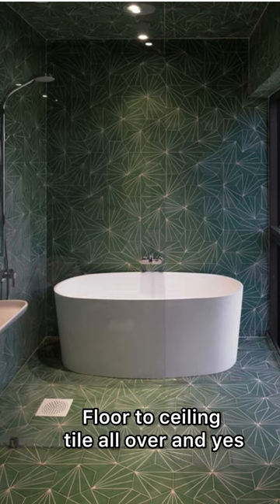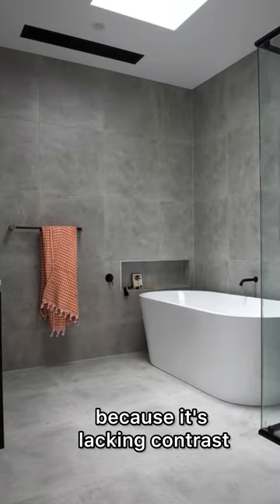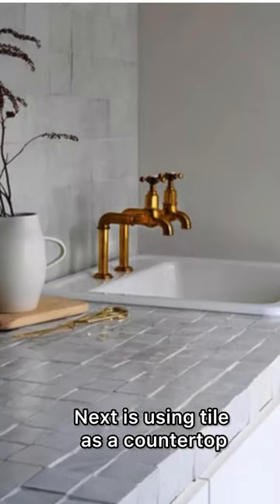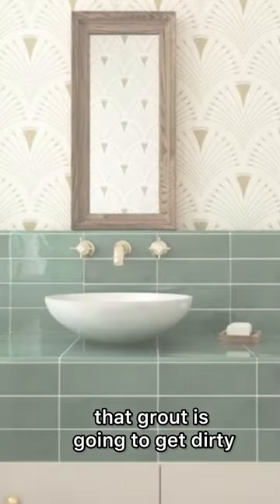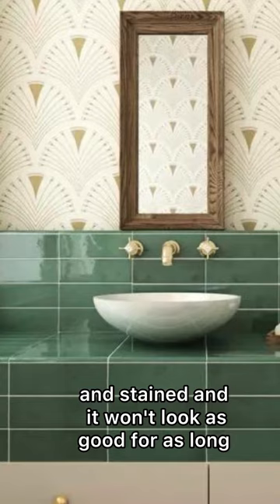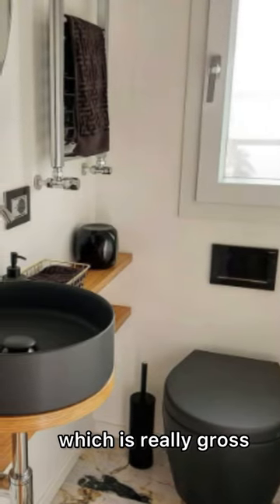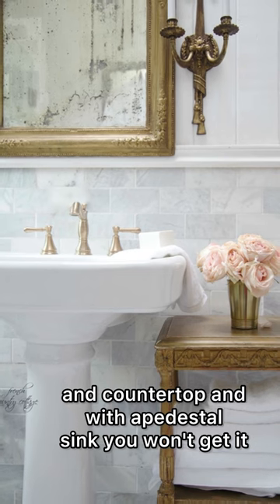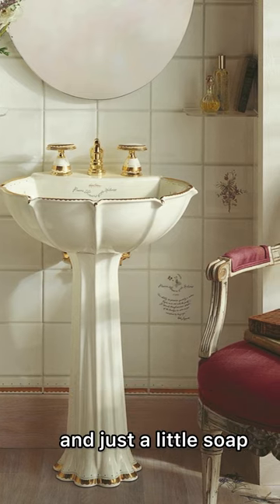Mistakes in bathroom designs that you don’t want to make and the logic behind it!